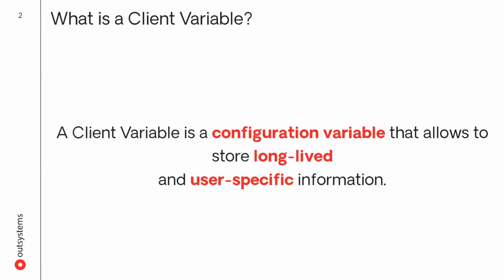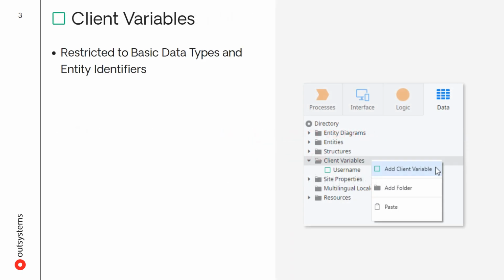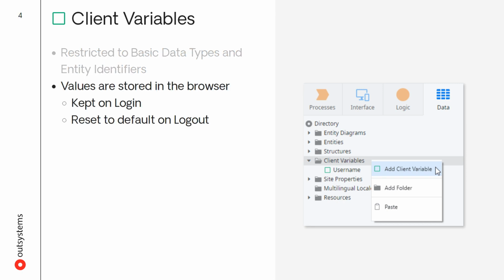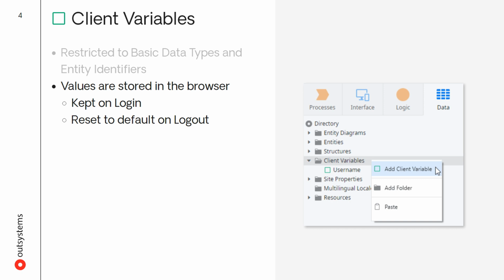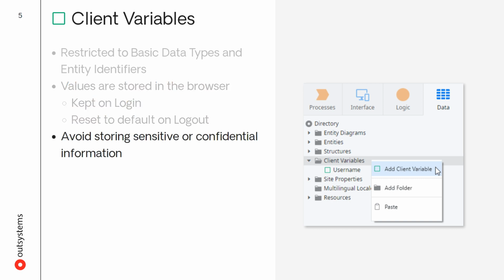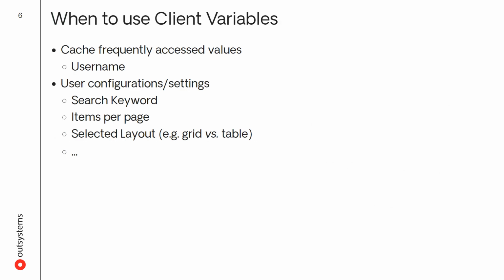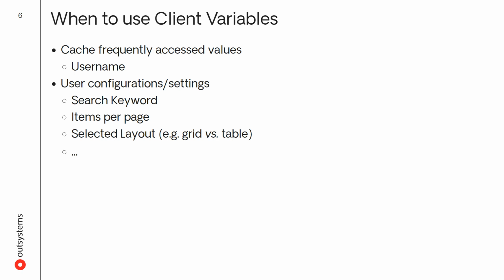1 1 Client Variables | İstemci Değişkenleri